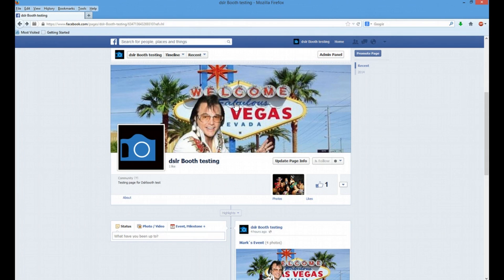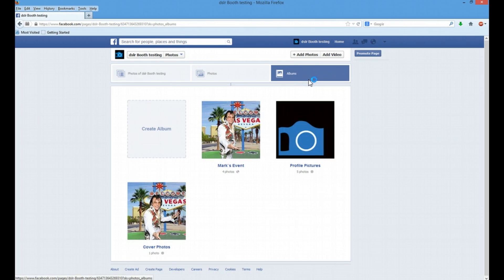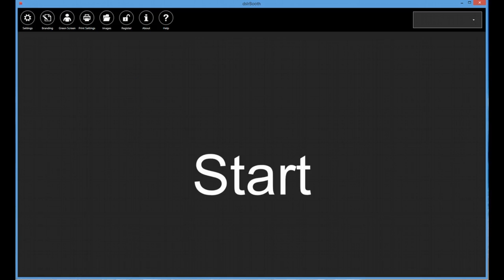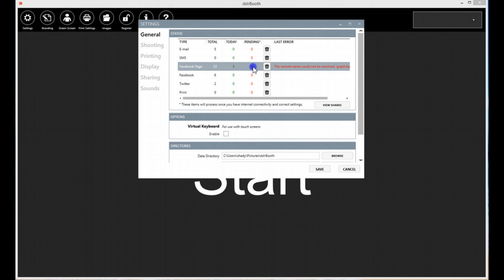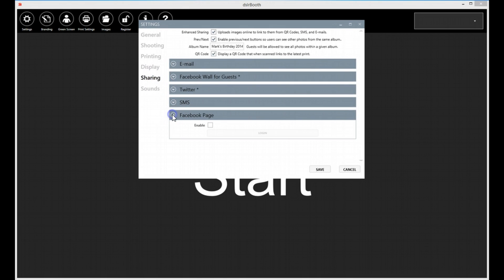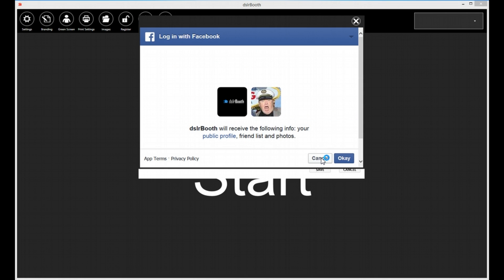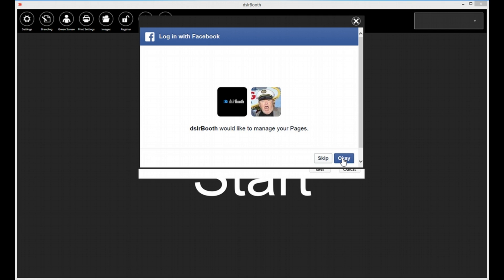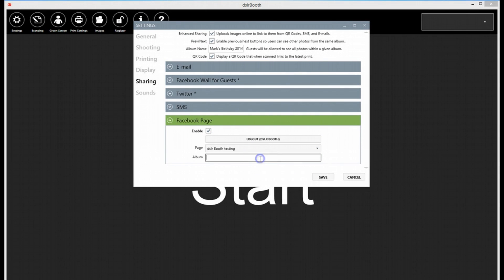Sharing to Facebook Pages with dslrBooth Professional for Windows and Mac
dslrBooth for Windows allows you to share all your events photos from your photobooth seamlessly to your facebook page in the background. This tutorial shows you how to configure and use this feature.